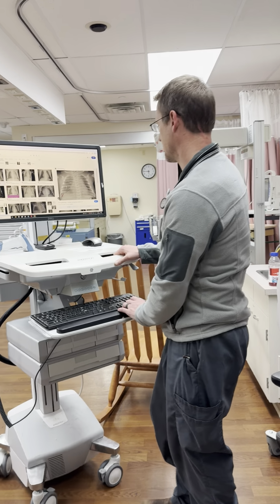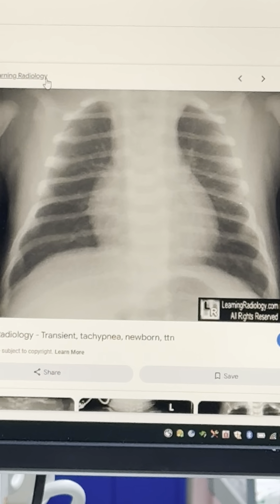Dr Shelton TTN